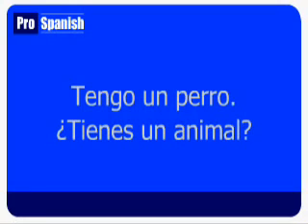Learn Spanish - Very fast Lesson 2 - Spanish for beginners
A fast way to learn Spanish. Make a" learn Spanish" 30 minutes a day and in twenty days you'll be able to speak Spanish in most contexts. If you really want to learn Spanish and speak Spanish you need to focus on the essentiall strutures. This is for travelling, Spanish exams, like GCSE Spanish etc...